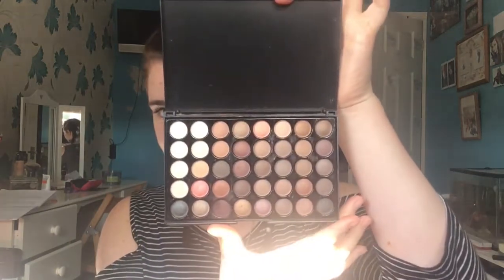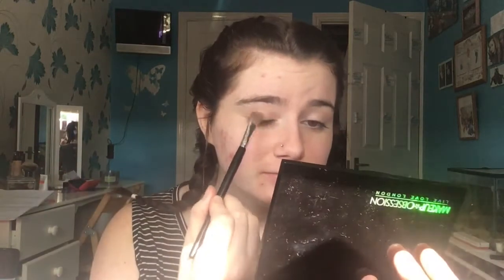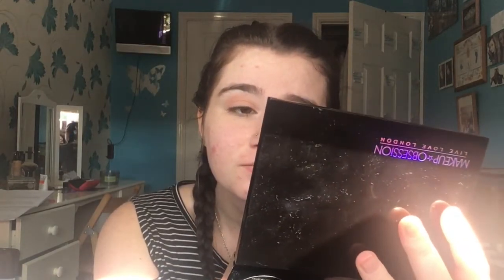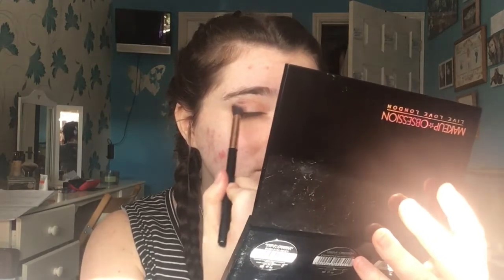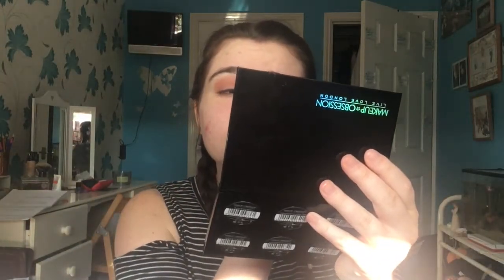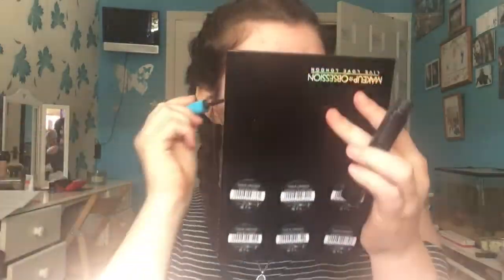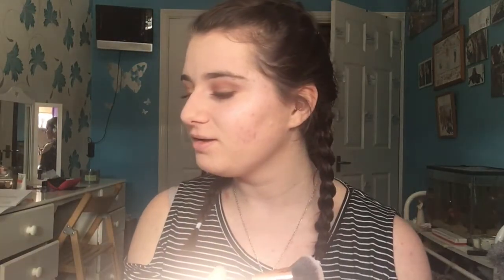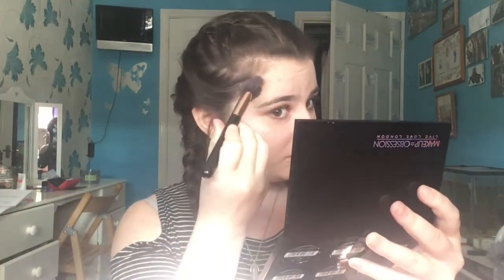TESTING NEW IN MAKEUP!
TESTING NEW IN MAKEUP! Makeup Revolution, Freedom and more!

Eyeshadow palette

Revolution Vivid Baked Highlighter

Maybelline Brow This Way Gel